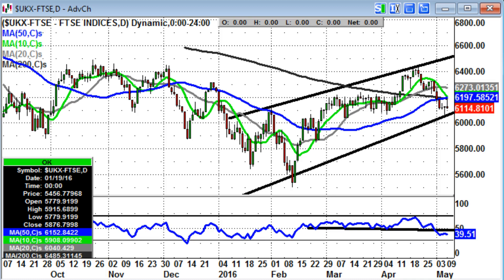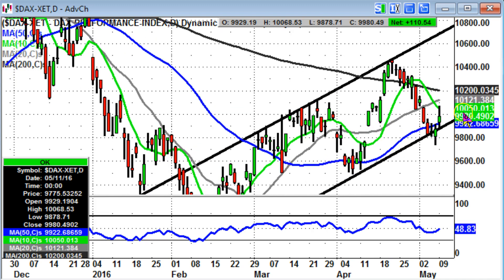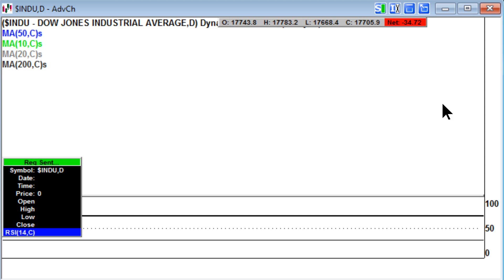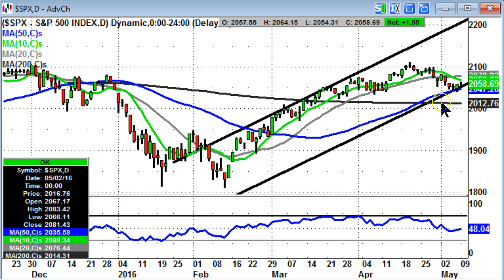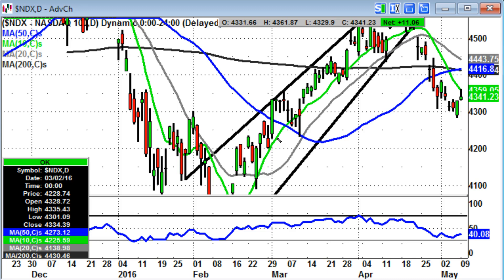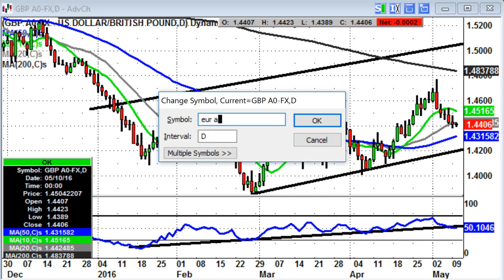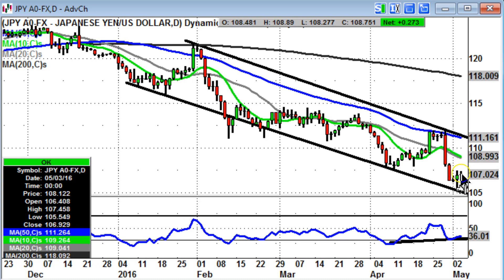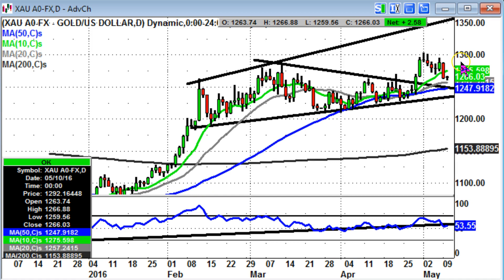TipTV Major Markets: 10 May 2016